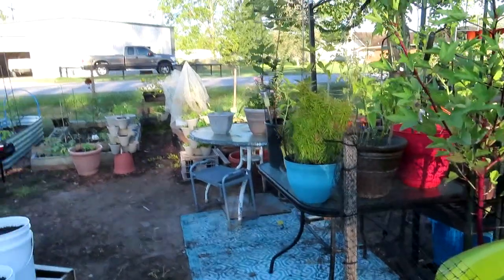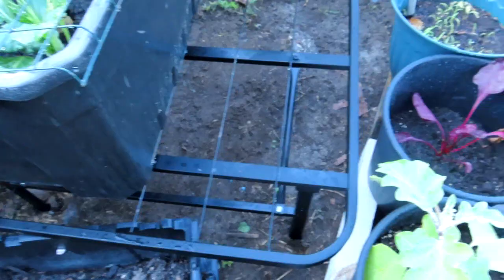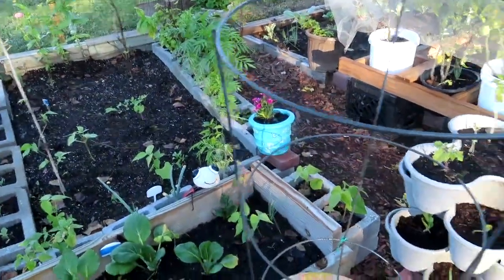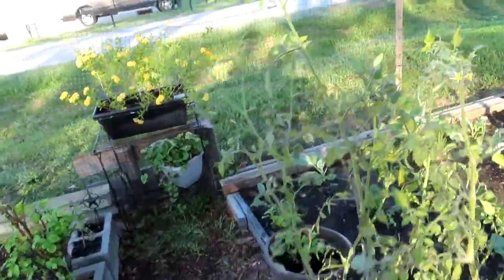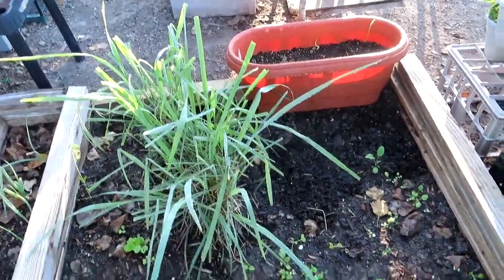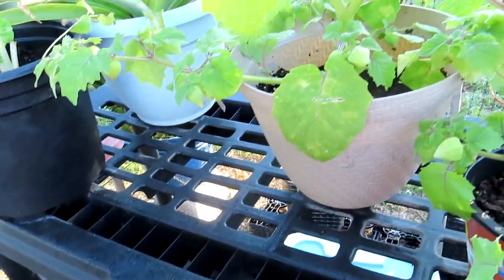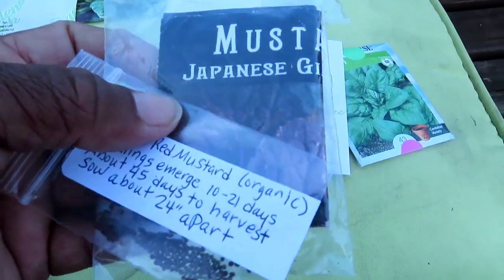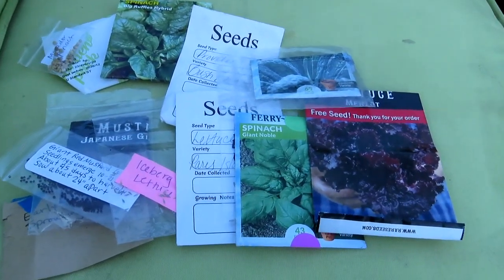YEP, MORE SEED DROPPING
CHILLY MORNING, BUT DROPPING SOME MORE FALL SEEDS